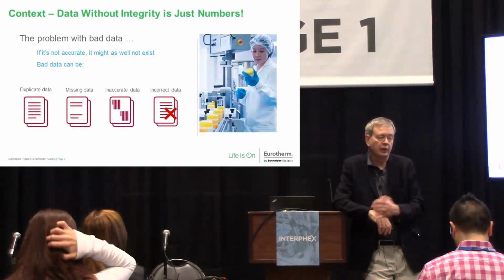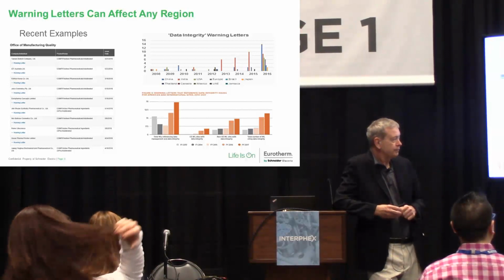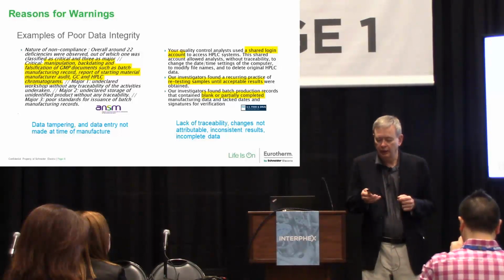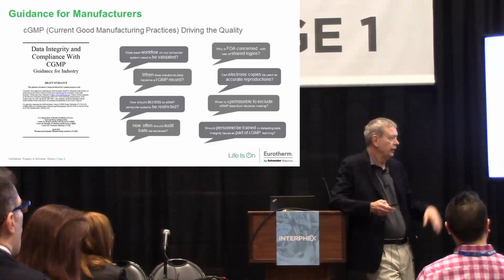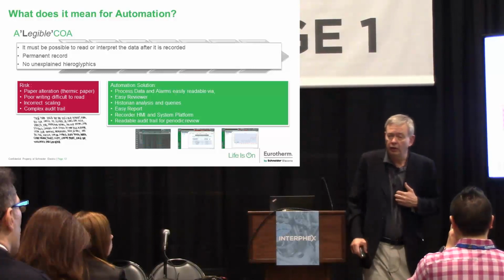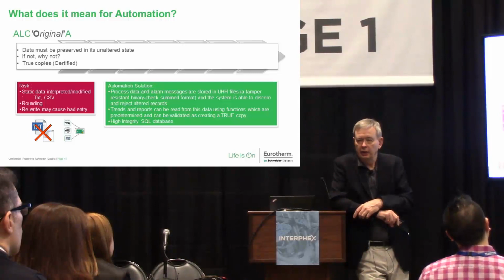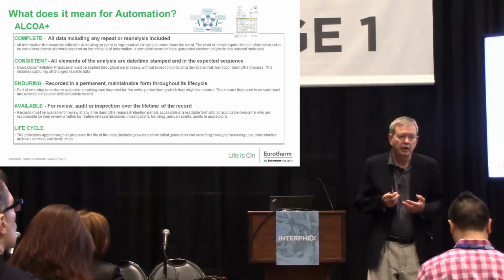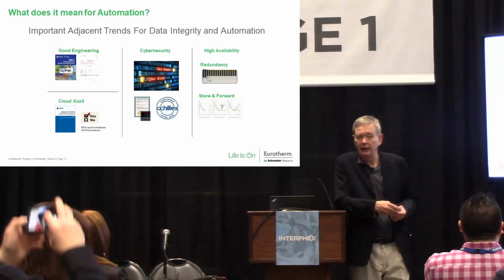Understanding ALCOA(+) to Improve Data Integrity and Reduce Risk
Watch Rick Jarrell detail the importance of data integrity and how to meet ALCOA(+) requirements from the Interphex Life Science and Pharmaceutical Expo.

to learn more about how Eurotherm can aid with data integrity and your environmental monitoring system.

Pharmaceutical/biotechnology manufacturing and engineering businesses have largely moved data collection to a practice of digitized record management. There is a large range of systems to choose from that can help businesses validate the quality of their products more efficiently, and comply to safety regulations, such as the FDA's 21 CFR Part 11, as well as guidelines offered by MHRA, WHO, and other organizations worldwide. However, data integrity remains one of the greatest challenges within the Life Science industry. Duplicate data, missing data, inaccurate data, or incorrect data all fall into the category of bad data. Thankfully, there is significant alignment and an international conversion on data and metadata integrity requirements. This conversion is summarized nicely with the FDAs guidance and the ALCOA+ guidelines. It is required that there be a significant understanding of the risks and remediation associated with the individual components of ALCOA+.